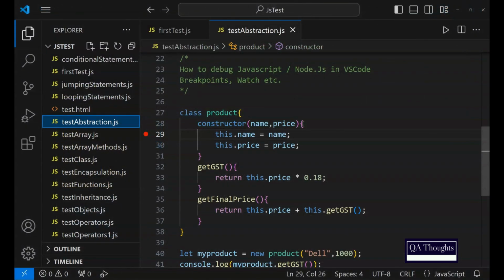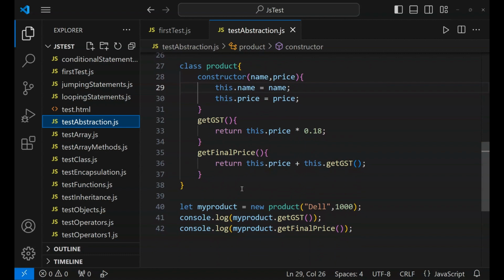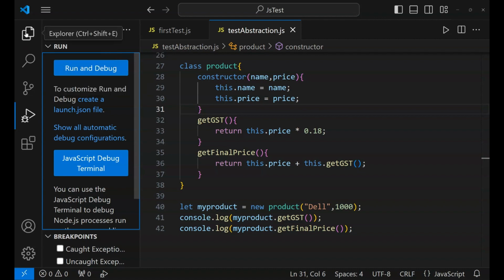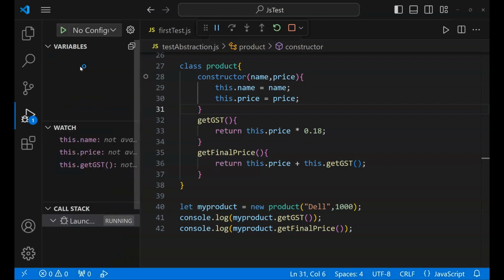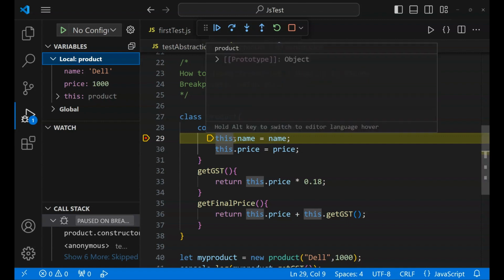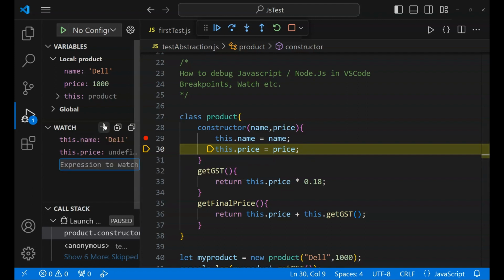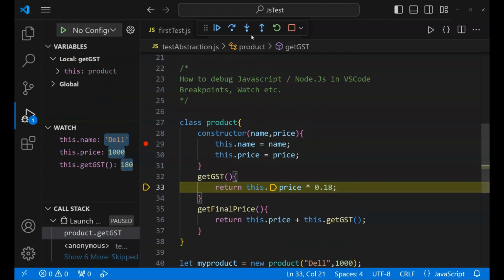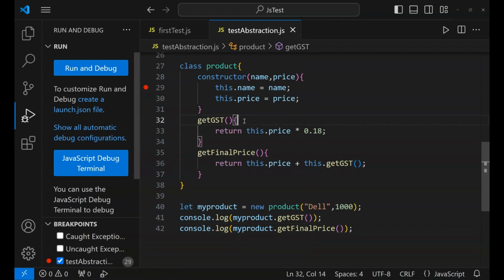Master JavaScript & Node.js Debugging in VSCode: Breakpoints, Watch, Debug pane etc.| QA Thoughts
​@QAThoughts This video explains about how to run & debug javascript / node.js code in Visual Studio Code Editor (Windows 11). There are some pre-requisites, it requires vs code & node.js in order to run javascript.

This QA Thoughts tutorial walks you step-by-step through setting up and using Visual Studio Code on Windows 11 to run and debug JavaScript and Node.js projects. You’ll unlock every core feature of the VSCode Debug pane—from breakpoints to watch expressions—so you can identify and squash bugs faster than ever.

What you’ll learn:
Navigating to the Run & Debug view in VSCode
Adding, enabling, disabling & removing breakpoints (bright red dot)
Pausing script execution at breakpoints
Inspecting local and global variables in the Debug pane
Using the Watch panel to monitor variable values and function outputs
Hover-to-inspect: preview arguments, return values & object properties without stopping
Keyboard shortcuts:
F5 (Continue)
F10 (Step Over)
F11 (Step Into)
Shift+F11 (Step Out)
CTRL+Shift+F5 (Restart)
Shift+F5 (Stop)

What you’ll discover:
How to set, enable, disable & remove breakpoints like a pro
Using the Watch panel to spy on local, global variables & function outputs
Hover-to-inspect: preview arguments and values without pausing
Debug toolbar secrets: continue, step over, step into, step out, restart & stop
When—and why—to switch between “Run” mode and full debug sessions

Timestamps:
00:00 Introduction
00:50 Why to debug?
01:33 How to debug?
02:14 Breakpoints
03:25 Watch
03:50 Debug Pane
05:37 Step Into, Step Out